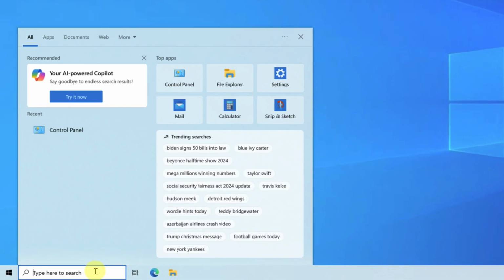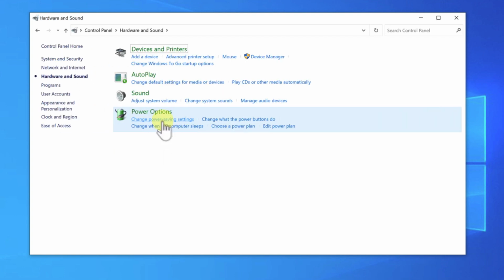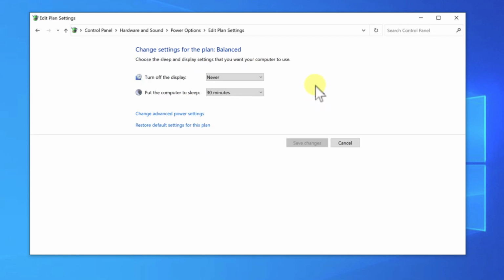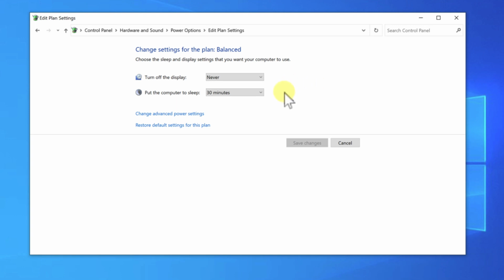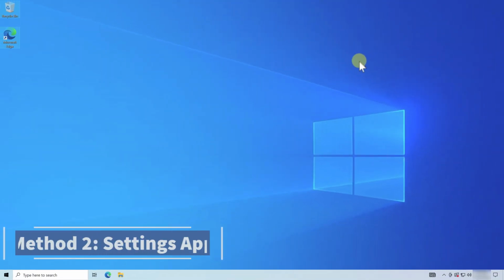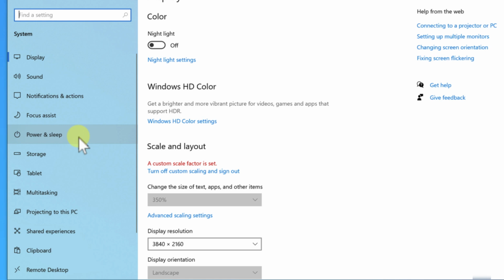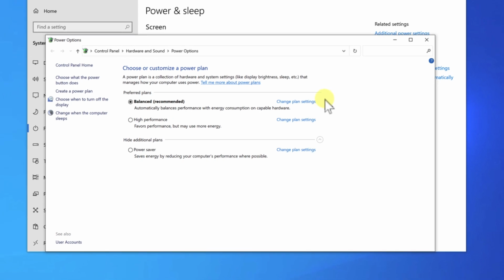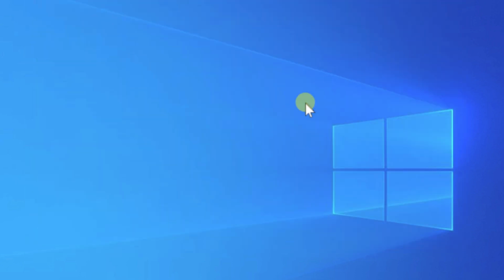Maximize Your PC's Power - Windows 10 Power Settings Explained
In this video, we explore two effective methods to adjust your power options for optimal performance and battery life on your Windows 10 PC. Whether you're a casual user or a tech enthusiast, learn how to navigate the Control Panel and use the Settings app to customize your power plans, ensuring that your computer runs smoothly and efficiently!

🎯Chapters:
0:00 - Intro
0:25 - Method 1
1:40 - Method 2
2:35 - Closing